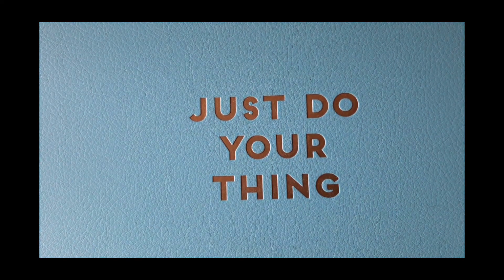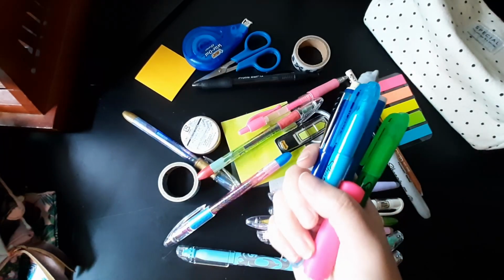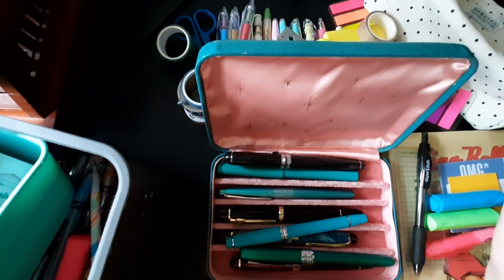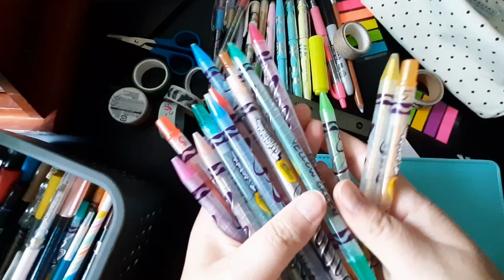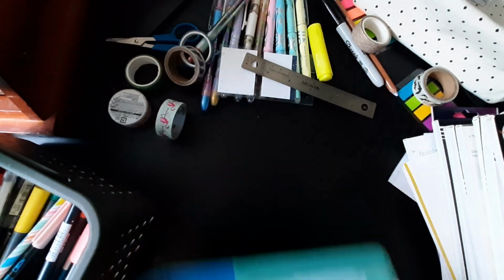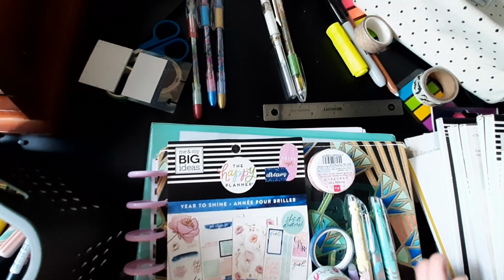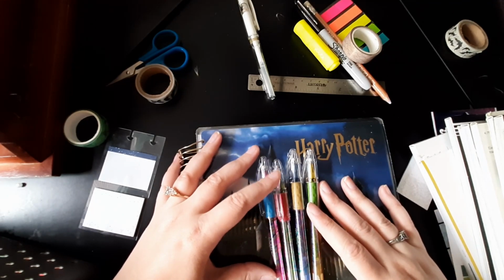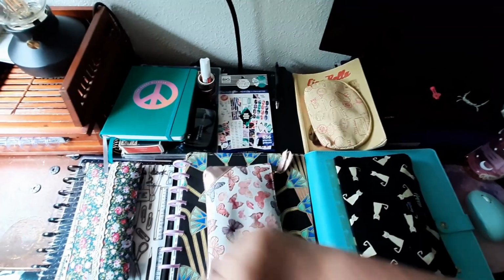Mid-Year Planner Organization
I will link to as many products as I can. If it's not on the list, it's either so old I don't remember where I got it from, it's been discontinued, or it came from Diaso which doesn't have an online US shop.

“Special” pencil pouch
Alpaca pen: Gifted
Page flags
Yoobi mini highlighters: Exact pack is now discontinued. This is the closest
Frixion pastel highlighters
Sharpie highlighters
Scotch Glue Sticks
Crochet hook set
Pen box: Thrifted. Vintage jewelry box.
Lamy Safari: Color discontinued?
Pilot Metro
Pentel Energel
Crayola Twistables
White gel pen
Jinhao X750
Plaisair Platinum
Duochrome pens

Mini HP cover: thrifted, discontinued
HP mini notebook: thrifted, discontinued

All my books: KnotMagickKnitter.com/shop
Socials: KnotMagick
The Eleonora Project: EleonoraProject.wordpress.com
Gumroad.com/KnotMagick